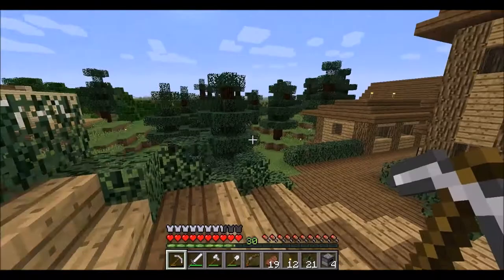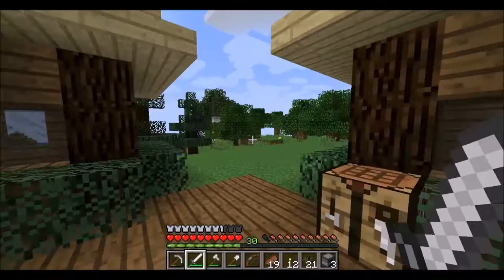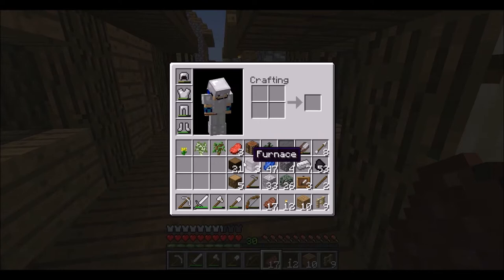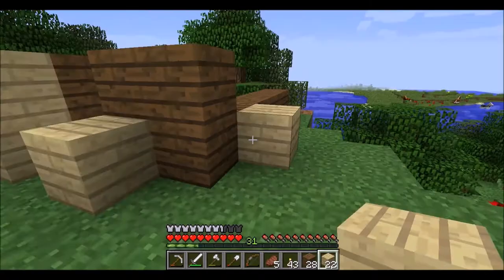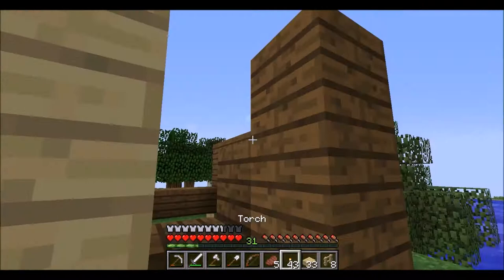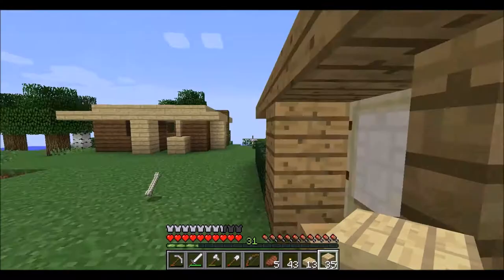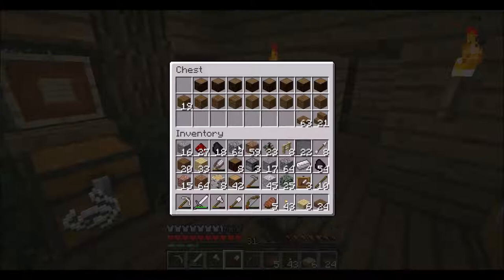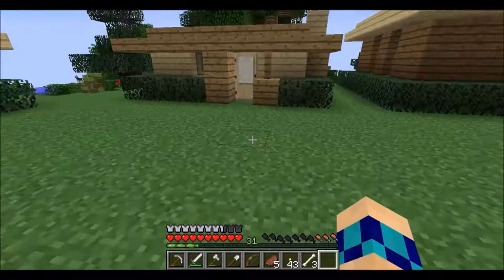Finn Plays Minecraft | EP6 | New House Style